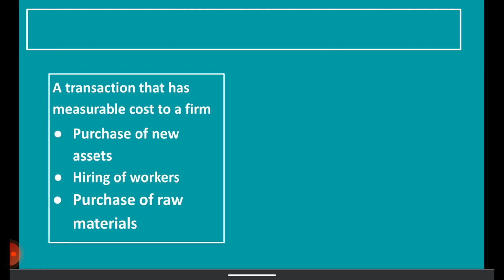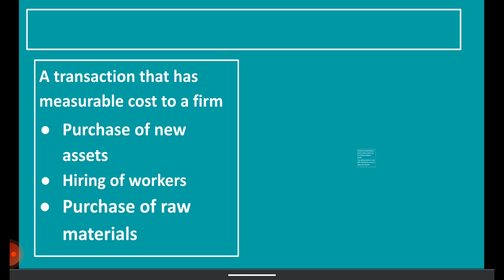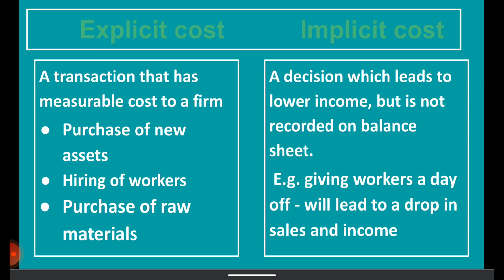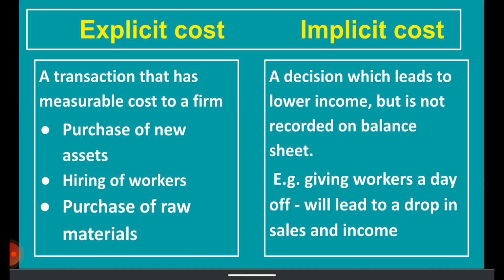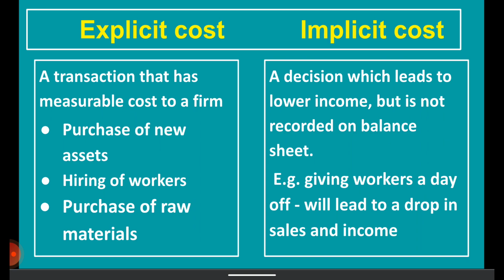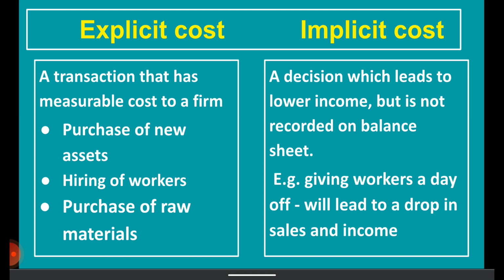Explicit Cost and Implicit Cost | Explicit Cost Example